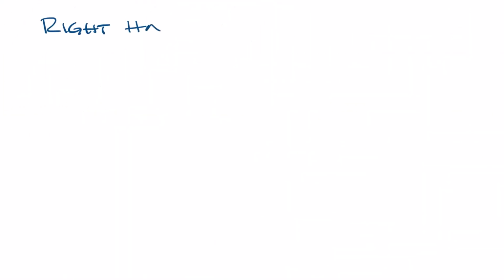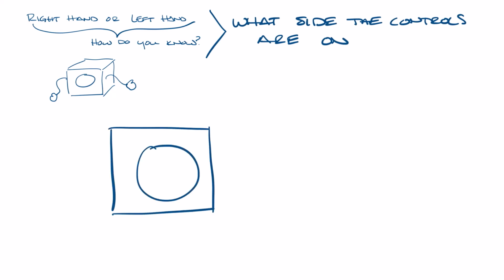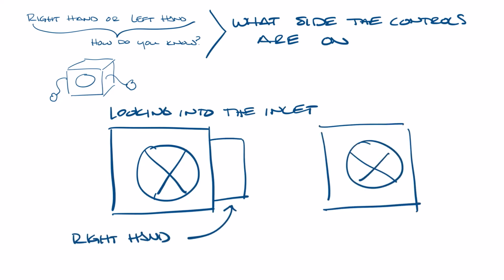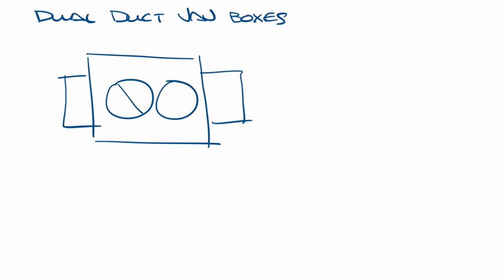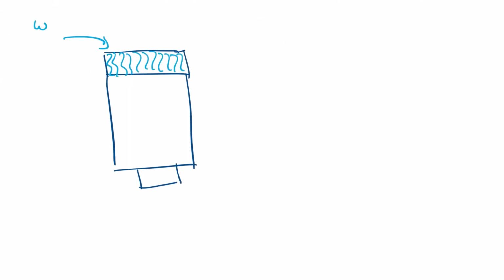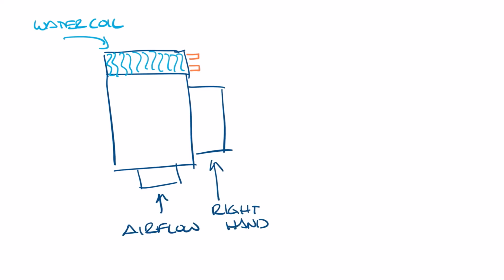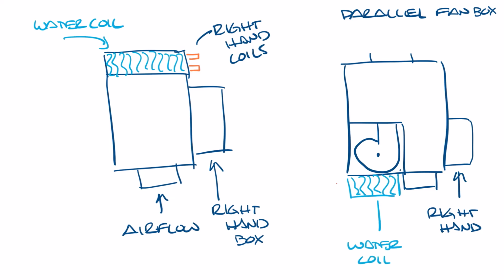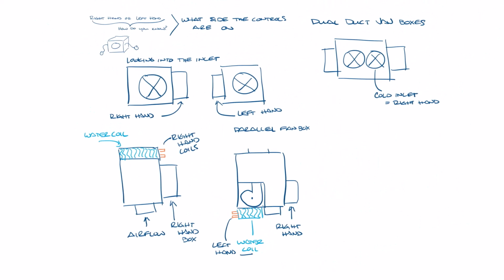NSW HVAC Academy - How to Determine the hand of your VAV box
Today we are going to answer the question,  "How do you determine the hand of your VAV box?"